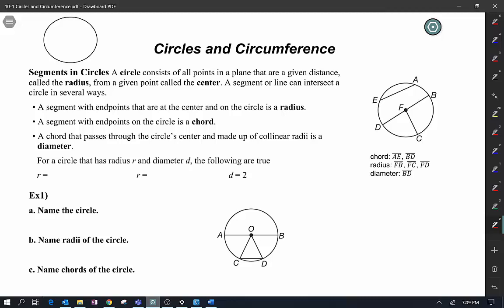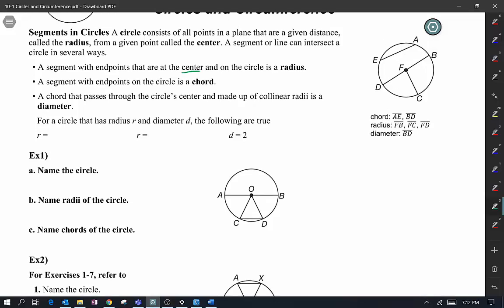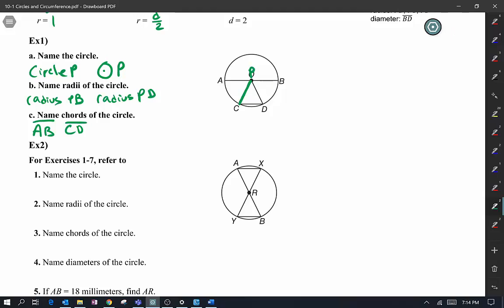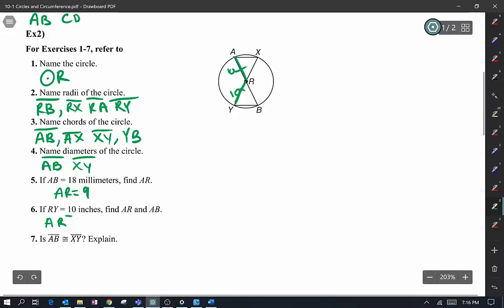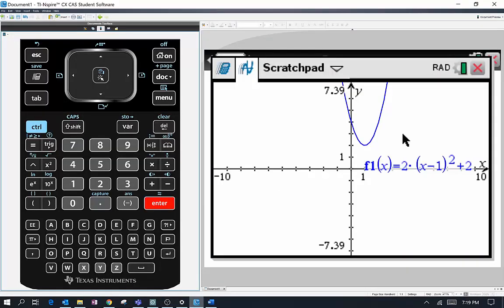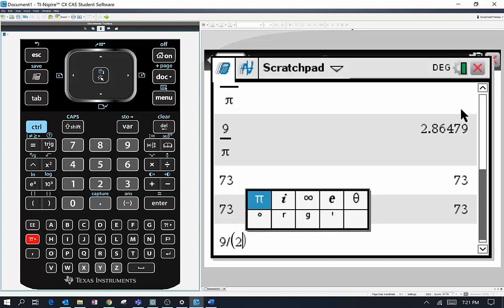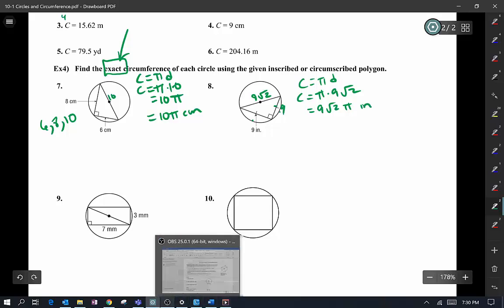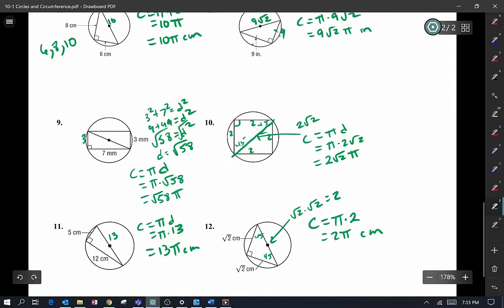Geometry Lesson 67 Circles and Circumferences